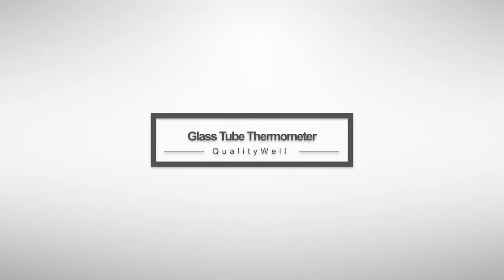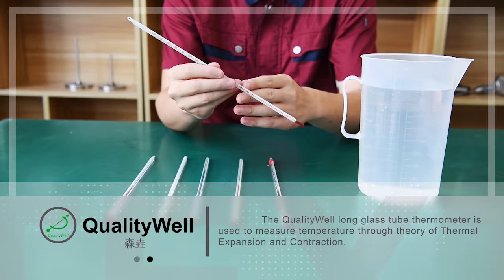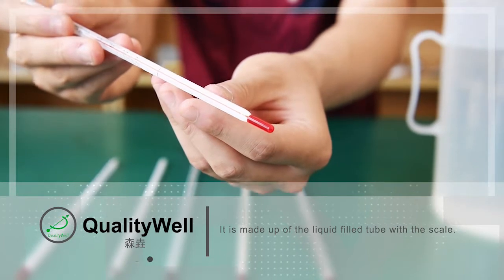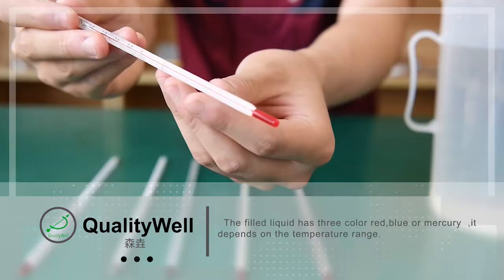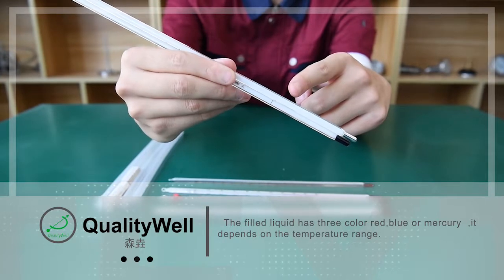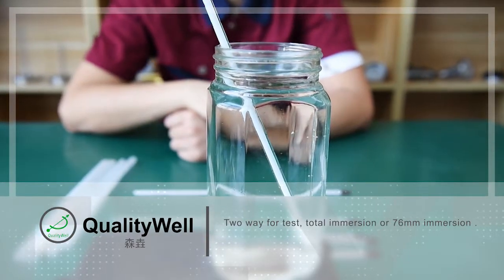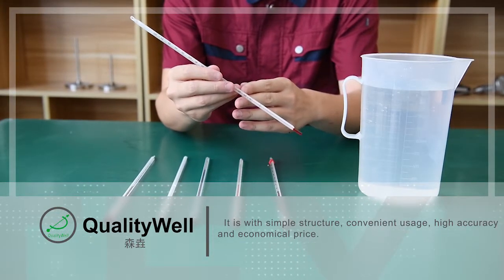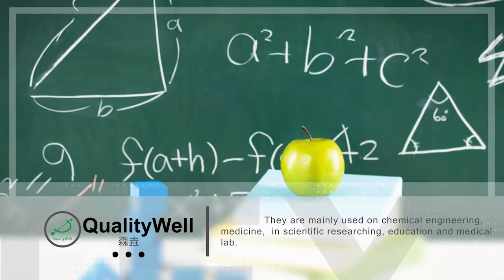Glass Tube Thermometer—Shanghai QualityWell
Glass Tube Thermometer—Shanghai Qualitywell Industrial Co., Ltd.